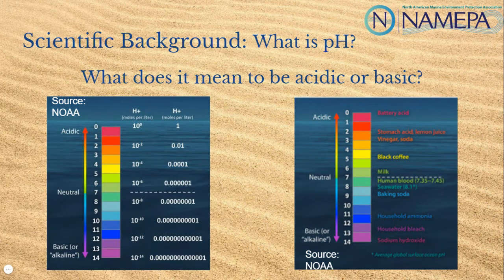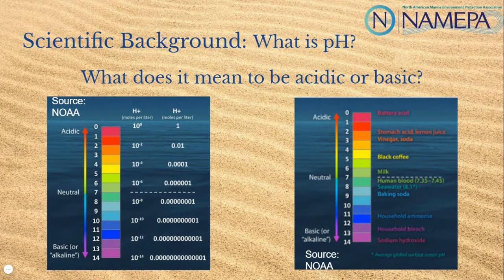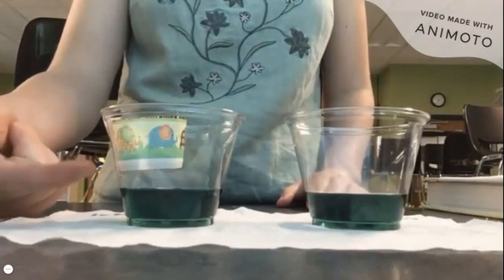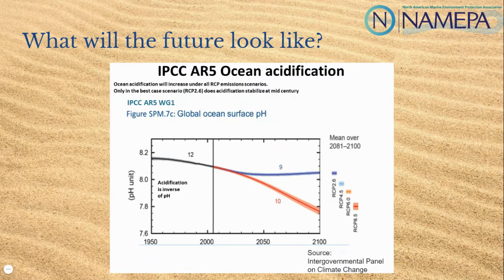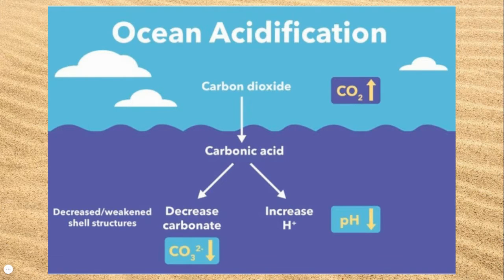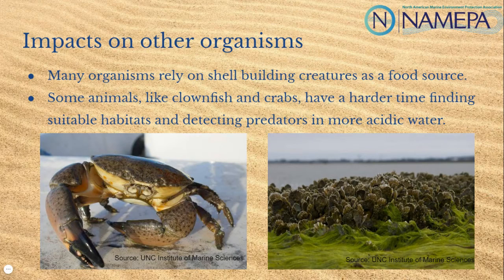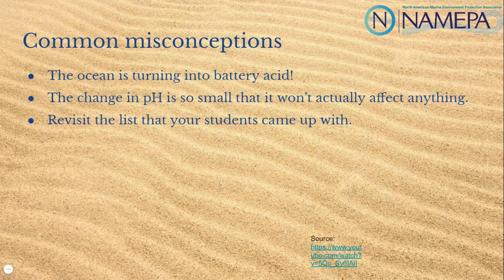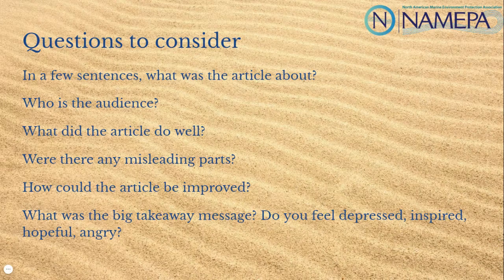Introduction to Ocean Acidification Webinar